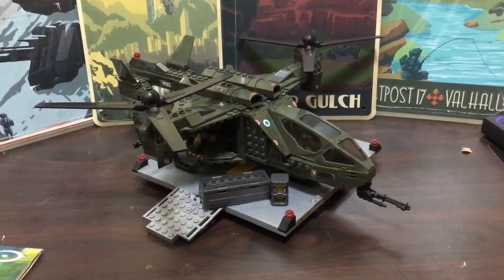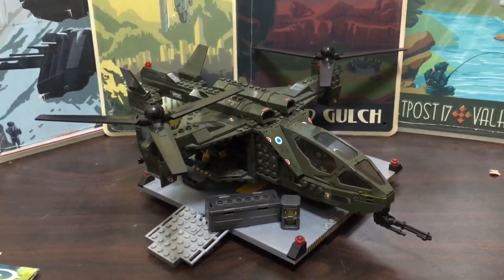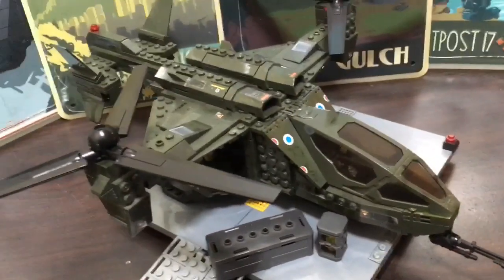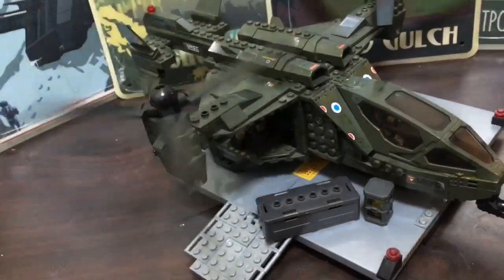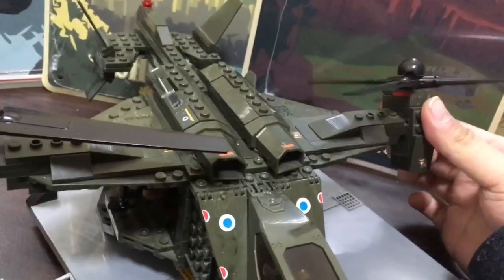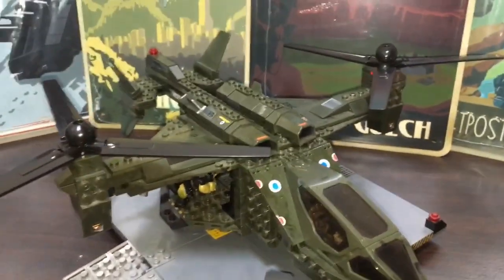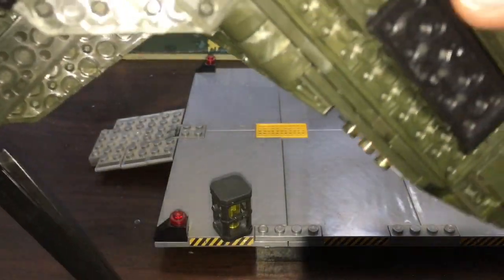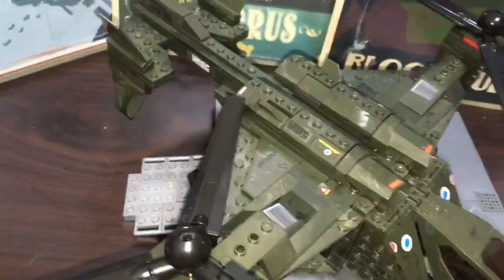Halo Reach Falcon With Landing Pad 96940 Mega Bloks Review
Time to spread your wings Noble 6

––– ♪♫ Artists' Links ♫♪ –––